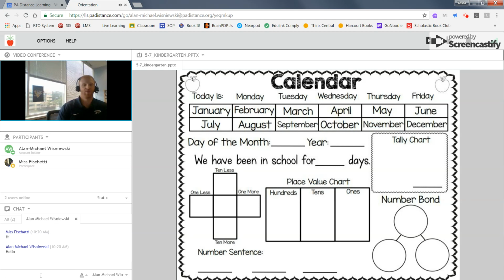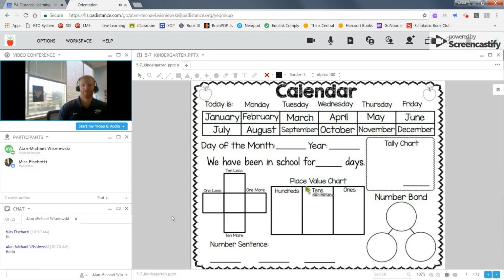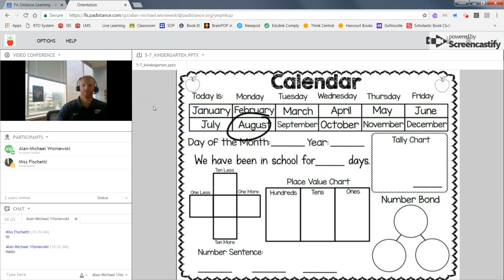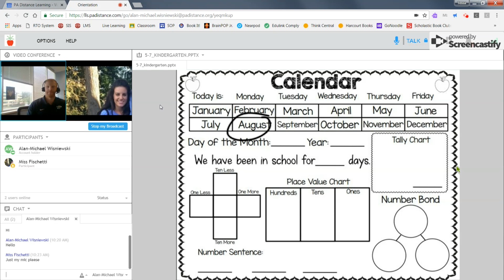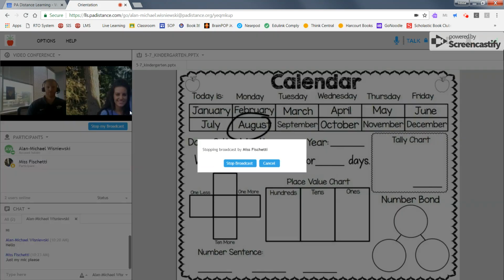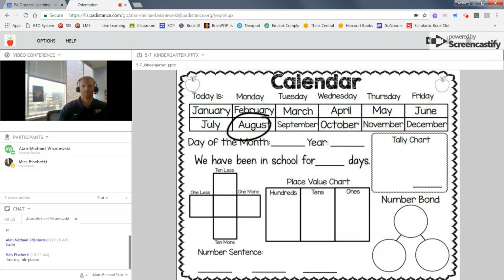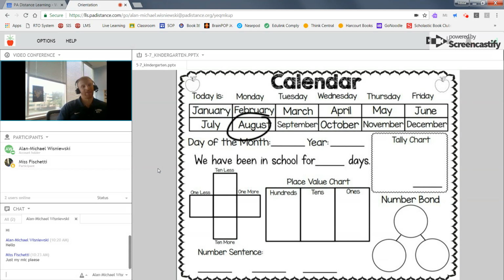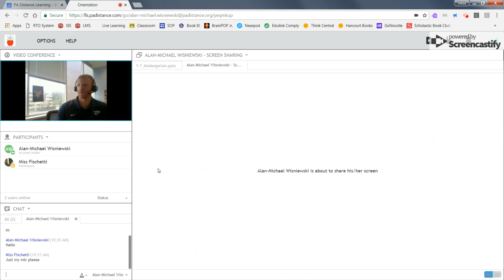Live Learning K-6 - Part 2